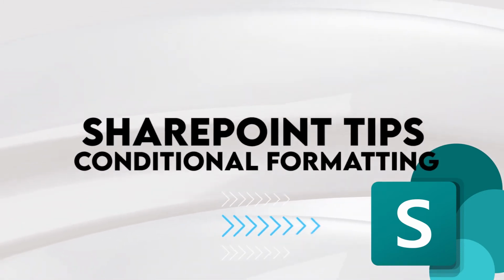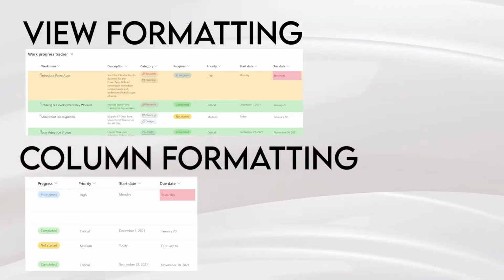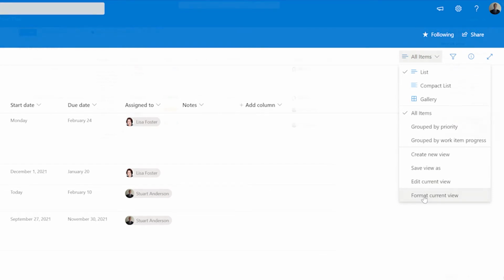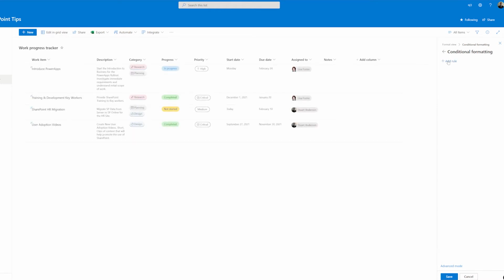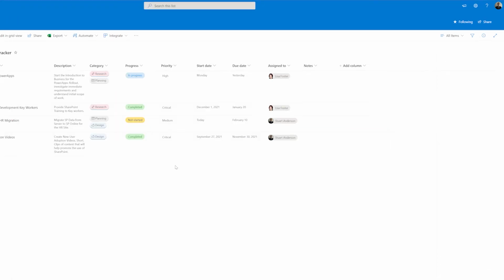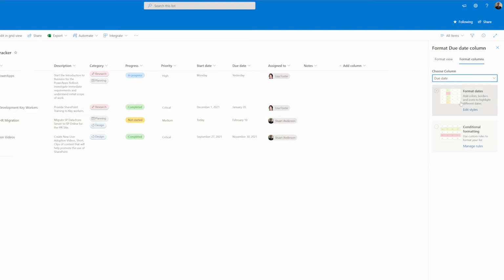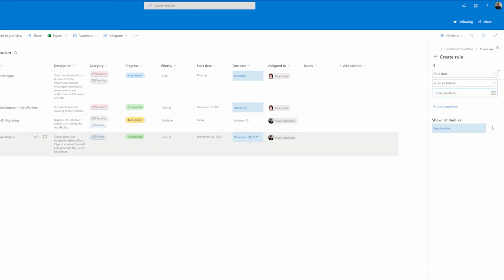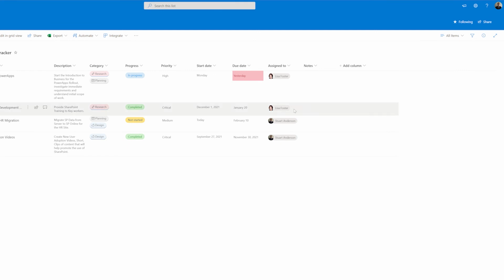Top Tip! Conditional Formatting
Learn more about Conditional Formatting.

Facebook @Blackbird Corporate Ltd, SharePoint Consultancy and Training Specialists
Linkedin @Blackbird Corporate Ltd